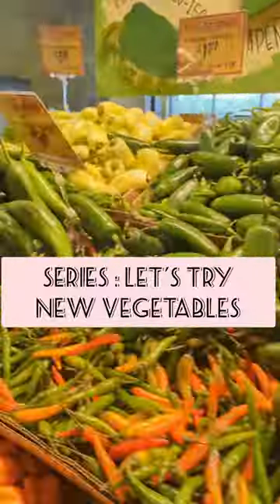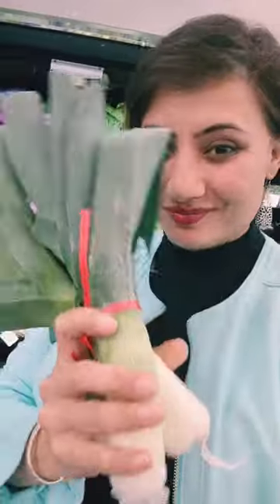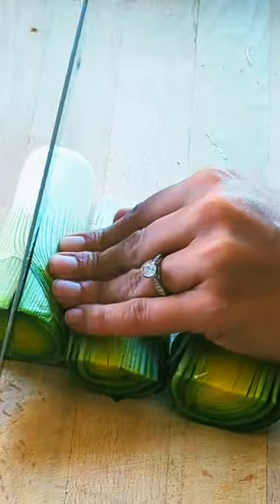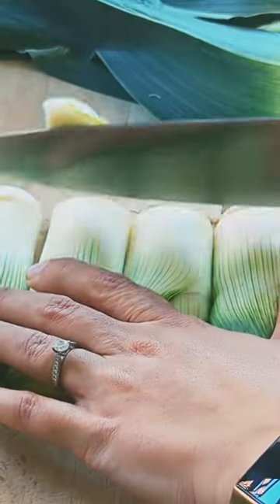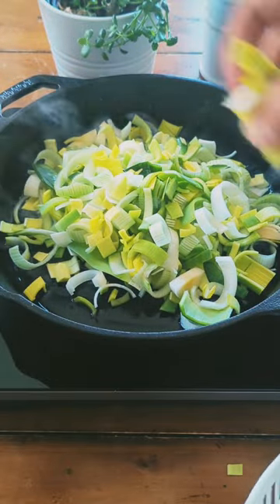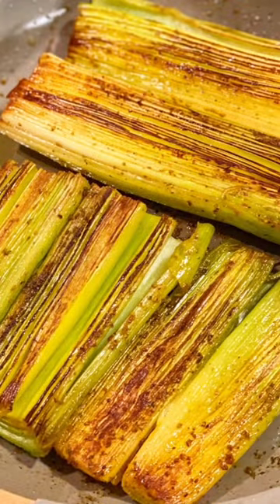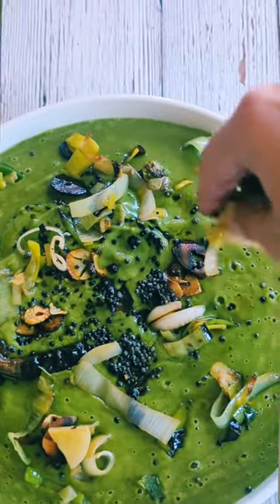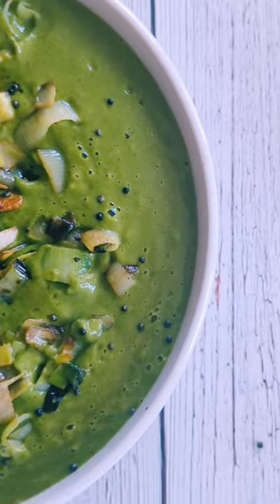"Try new vegetables" series - LEEKS